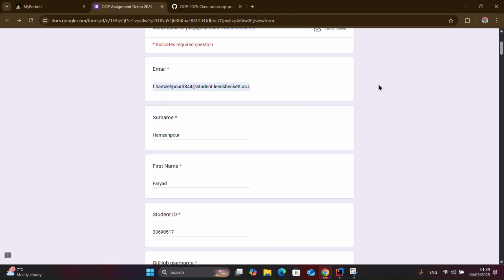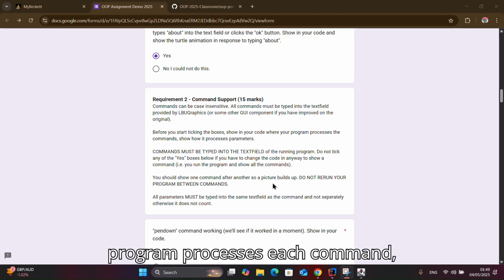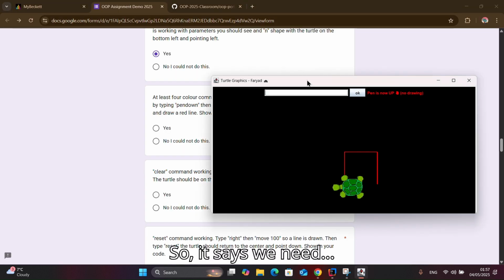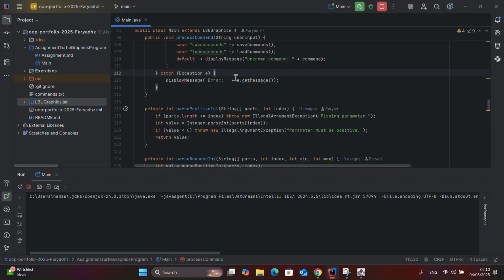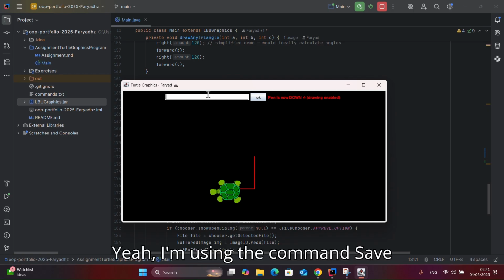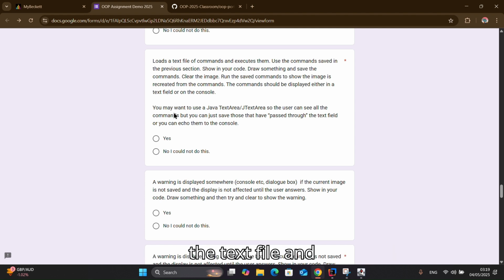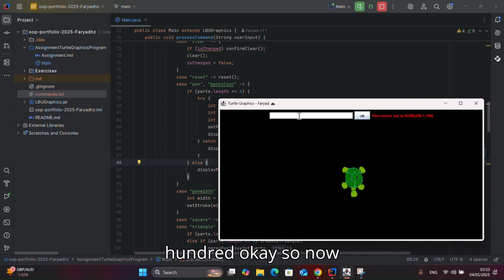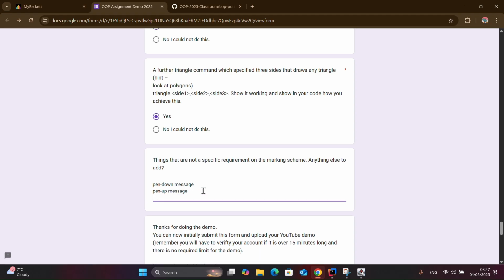Faryad - OOP Turtle Graphics Demo (Leeds Beckett University 2025)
🎓 Leeds Beckett University – OOP Assignment 2025
🐢 Turtle Graphics Java Coursework Demo – by Faryad

This video is my official demo for the OOP Turtle Graphics coursework.
I demonstrate the full working Java program built using the LBUGraphics library provided by Leeds Beckett University.

0:00 – Intro & Student Details
0:22 – Google Form Checklist Overview
1:48 – ✅ Requirement 1: Basic Setup
2:20 –     • LBUGraphics.jar added to project
3:06 –     • Main class extends LBUGraphics
4:00 –     • About method called automatically
5:00 –     • Main method creates object and GUI
7:03 –     • About command typed manually works

8:26 – ✅ Requirement 2: Turtle Commands
9:03 –     • Pen Down command
10:11 –     • Move command with parameter
11:05 –     • Reverse command with parameter
12:34 –     • Left command with parameter
13:28 –     • Right command with parameter
15:02 –     • Pen Up with right + move
16:33 –     • Colour commands (red, green, blue, magenta)
19:09 –     • Clear command
20:28 –     • Reset command

22:39 – ✅ Requirement 3: Command Validation
23:02 –     • Invalid command detected (e.g., "xx")
25:08 –     • Missing parameter error (e.g., "move")
26:49 –     • Non-numeric input error (e.g., "move xxx")
29:02 –     • Boundary check: Negative & large numbers

31:48 – ✅ Requirement 4: Save & Load
32:14 –     • Save image as PNG (and preview)
34:58 –     • Load saved image
37:59 –     • Save commands to text file
40:02 –     • Load commands from text file
43:07 –     • Unsaved warning popup on clear/reset

46:23 – ✅ Requirement 5: Inheritance & Advanced Features
46:37 –     • Overridden `about()` method with student name
47:46 –     • `square` command (draws square and returns to start)
48:47 –     • RGB colour command with validation
53:25 –     • `pen w` command (pen width adjustment)
54:43 –     • `triangle` command (equal sides and custom sides)

58:18 – ✅ Bonus Features & Summary
58:35 –     • Extra messages (pen up/down)
58:44 –     • Additional error handling
59:53 –     • End of Demo – Thank You
00:00 Introduction
01:47 Requirement 1
08:21 Requirement 2
22:41 Requirement 3
31:52 Requirement 4
46:37 Requirement 5